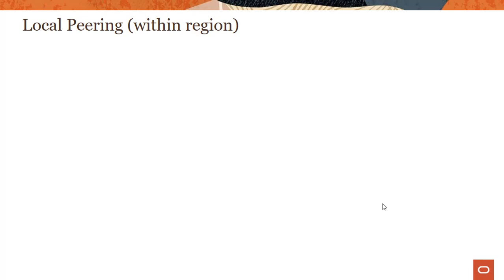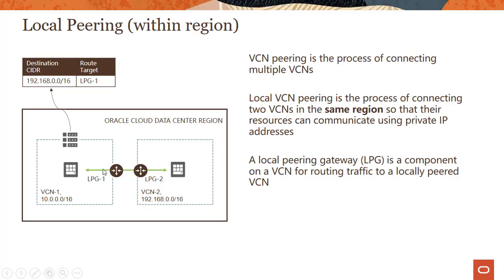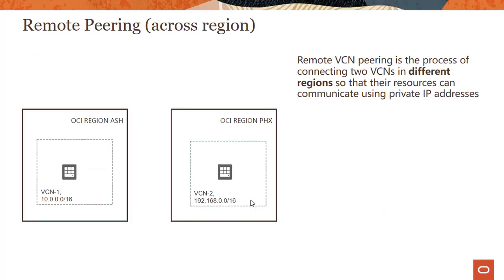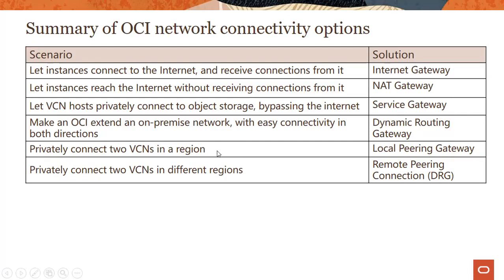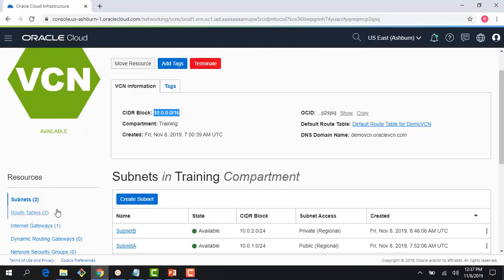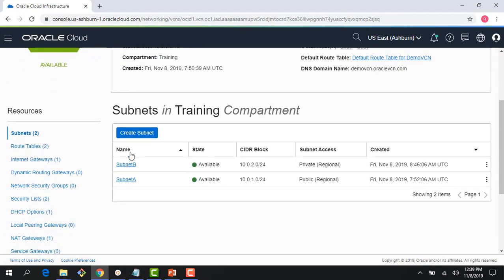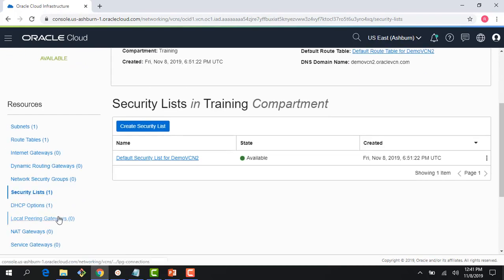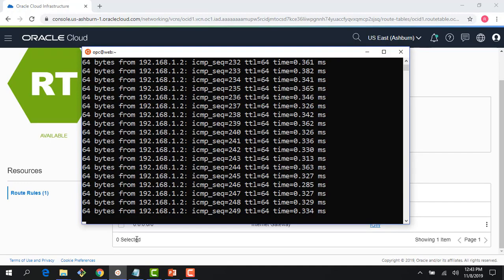VCN Level 100 - Part 7 - Peering